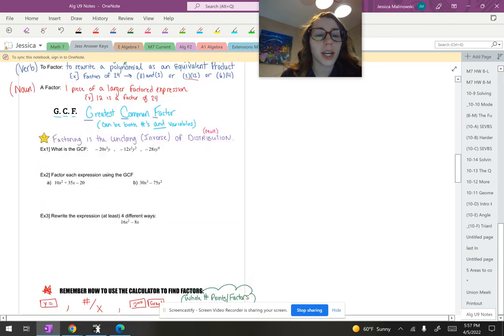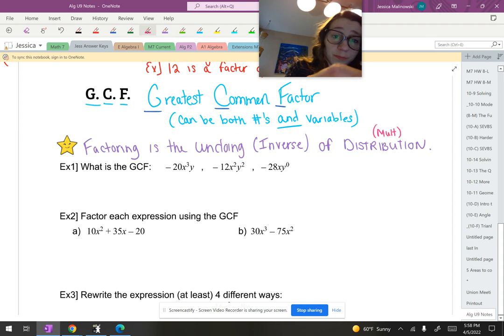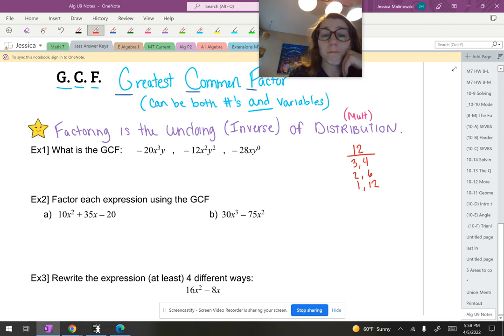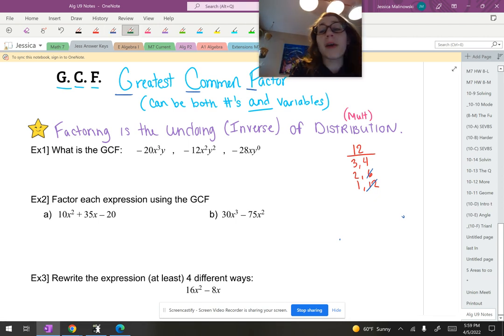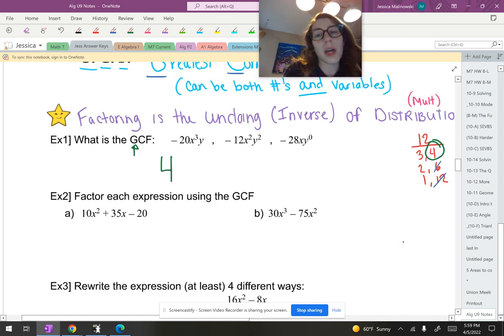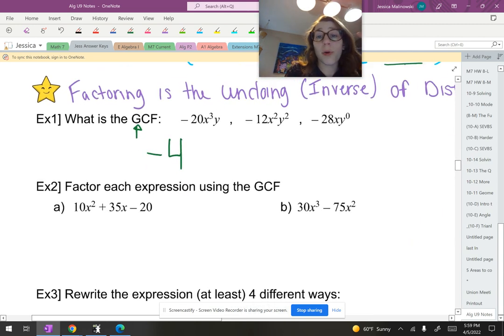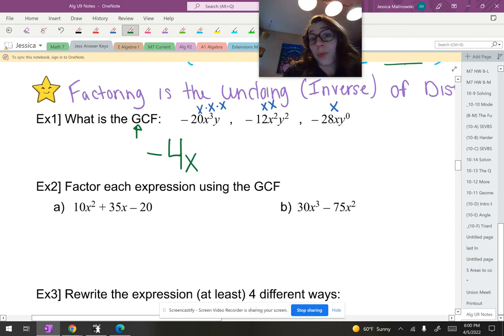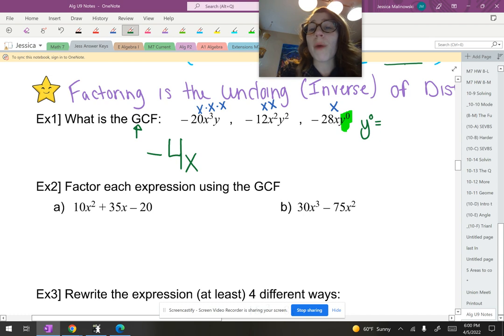Alg Notes (9-2) Ex1